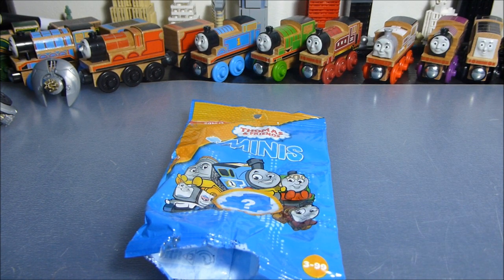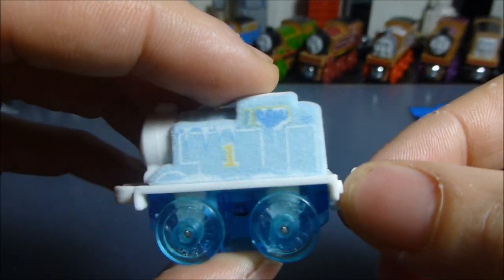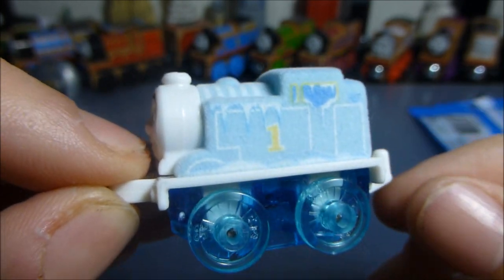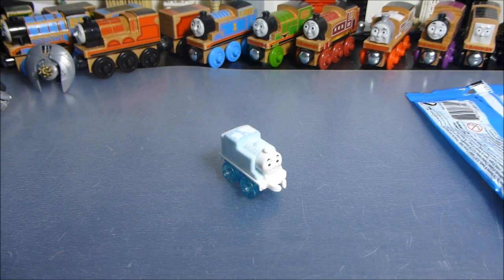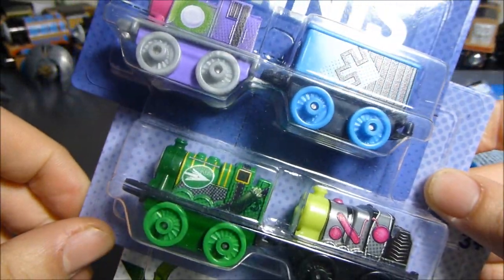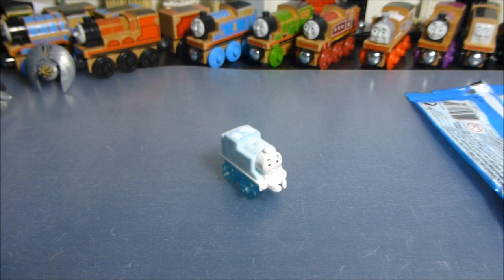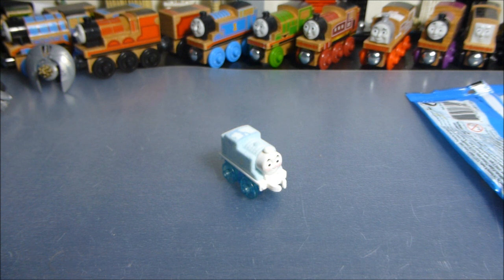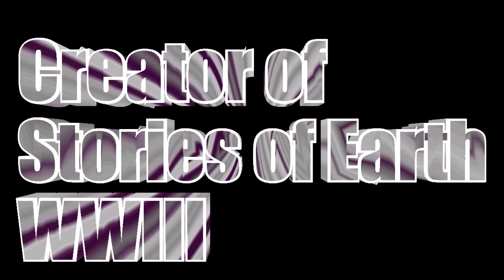Thomas Minis Wave 2 2018 Flocked Thomas FOUND?!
At a great price, I bought the last remaining Thomas Wave 2 2018 Mini... and he's certainly a winner, but has Mattel created the next Mr Gold with this toy? Let me know!
Thomas Themes Remixes by 4501GreenMikado AKA Seth Cvengros